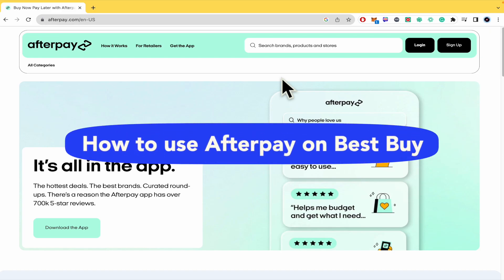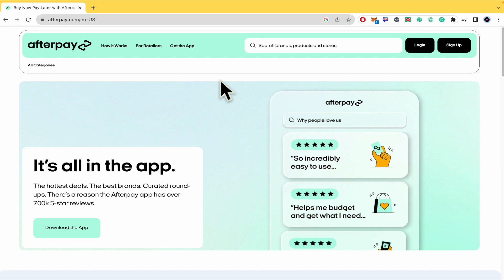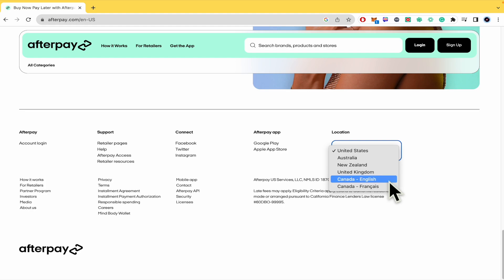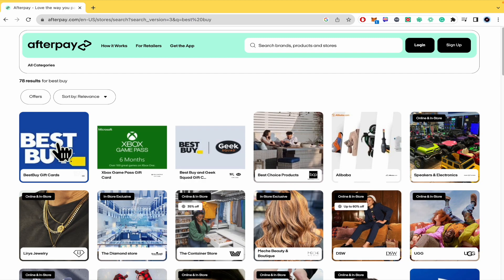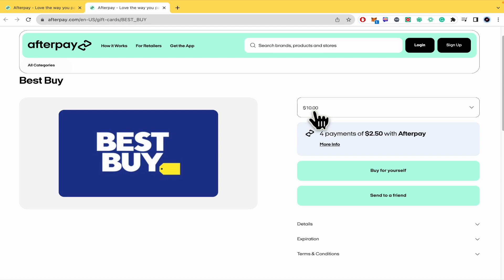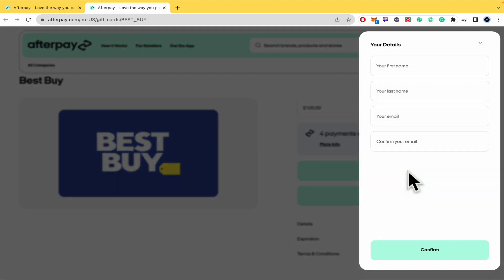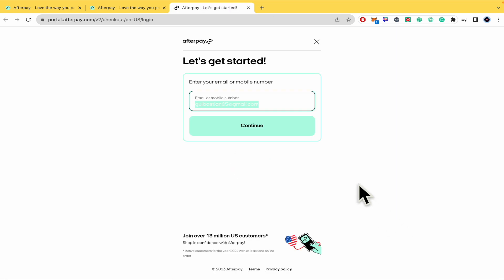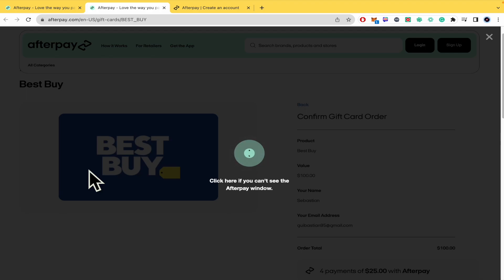How to Use Afterpay on Best Buy - 2025 Easy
In this video, we have shown How to Use Afterpay on Best Buy